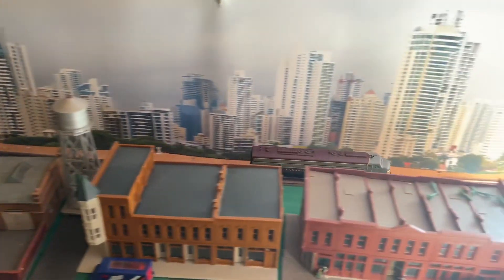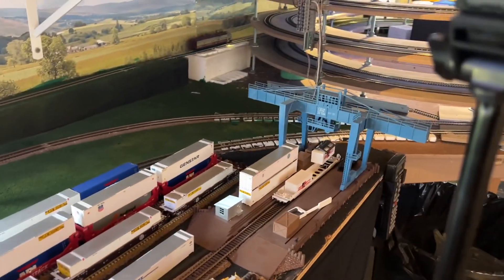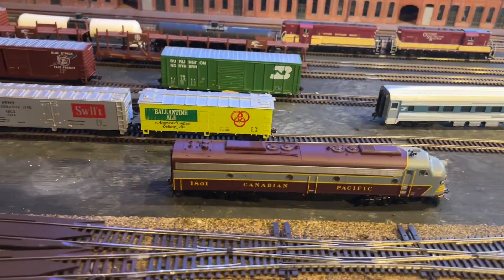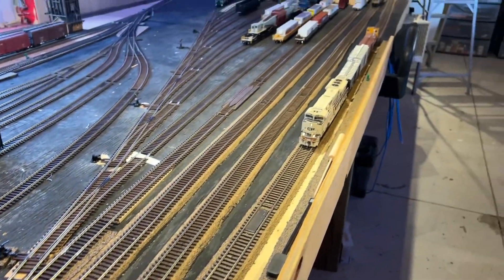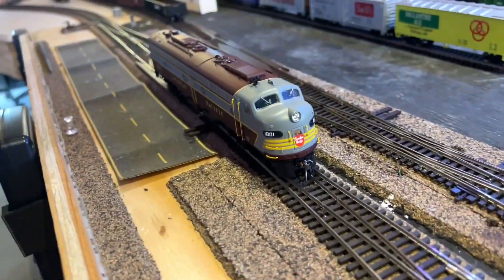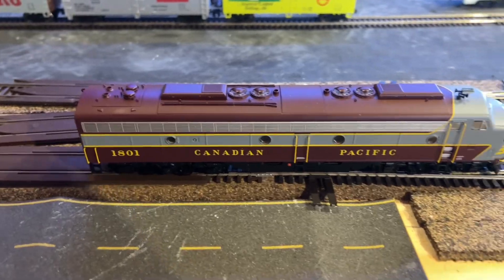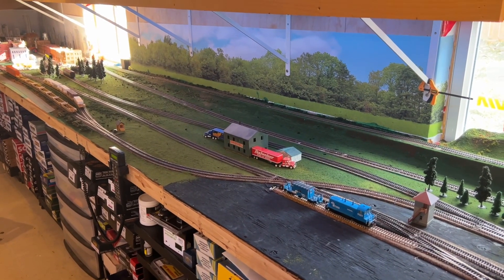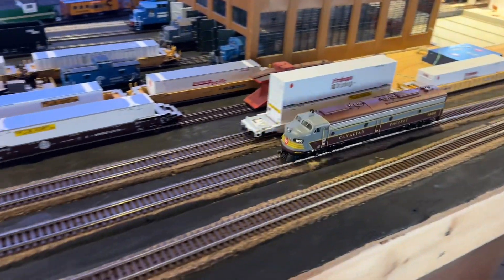Just my luck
Rapido Christmas mystery box. It turned out the loco is dcc and sound. So mystery box is a awesome deal. Bargain for your buck.
I would recommend these to everyone in HO scale.
As far as the one that don’t work. I will call rapido on Monday